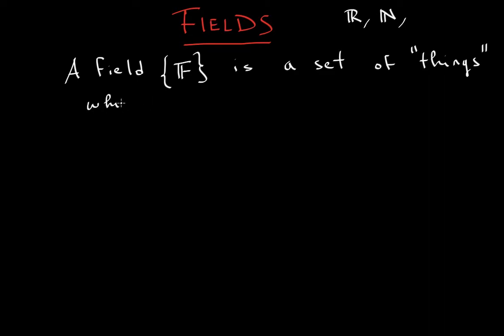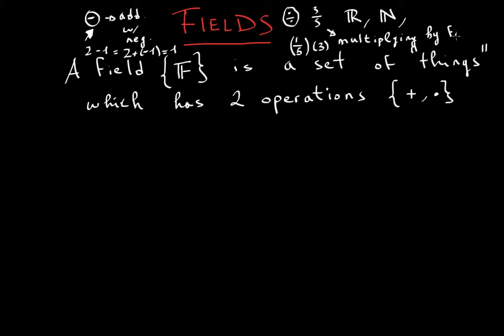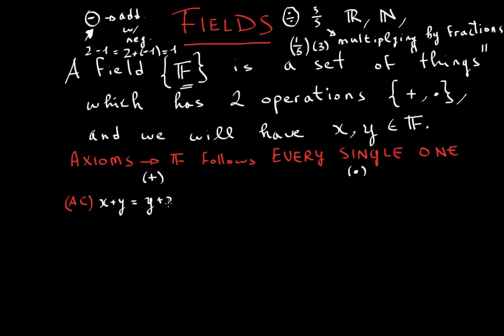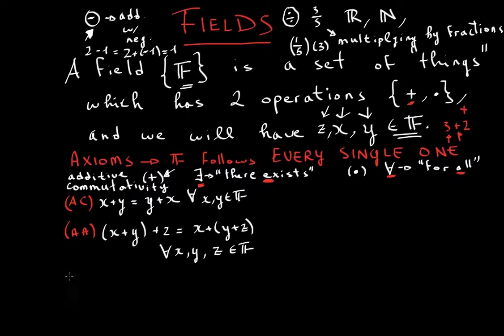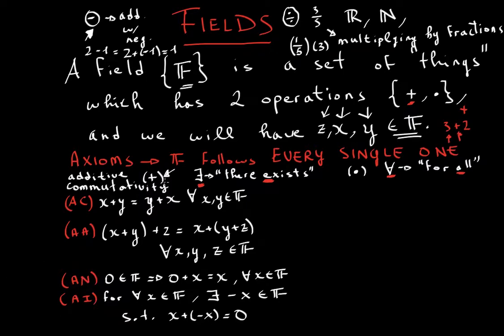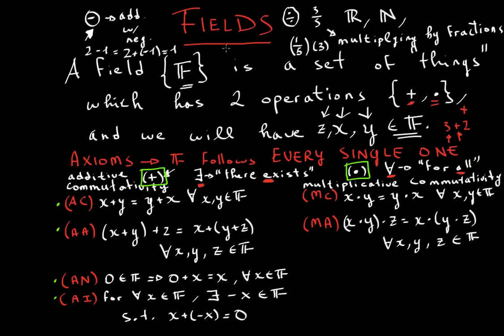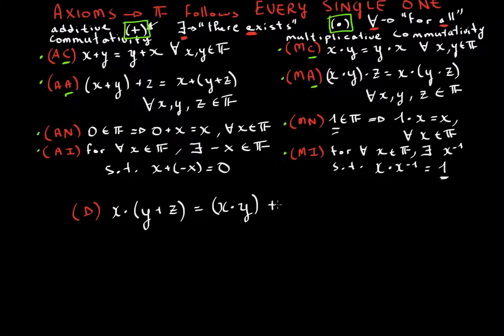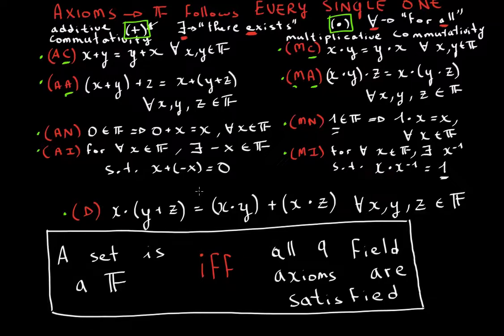Field Axioms Explanation & Introduction [Real Analysis]